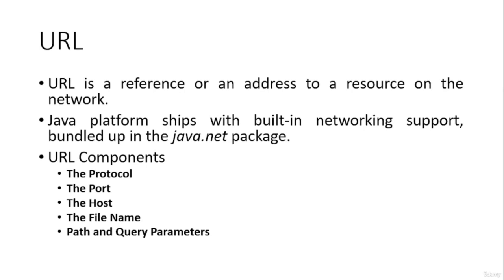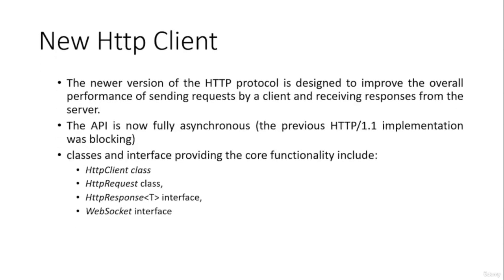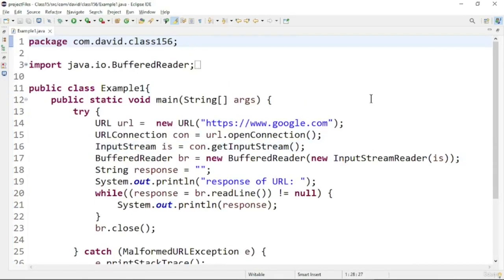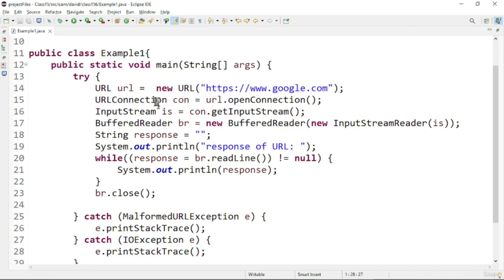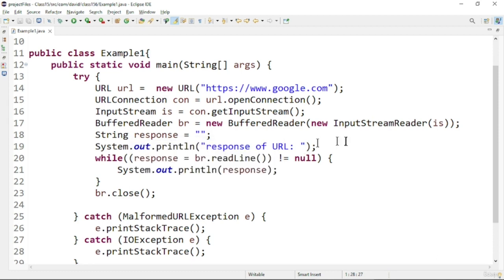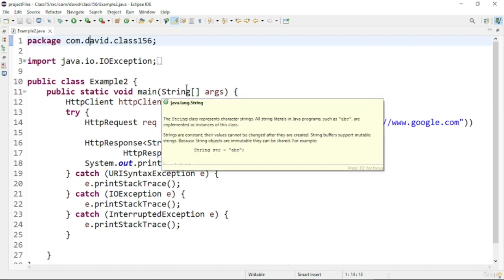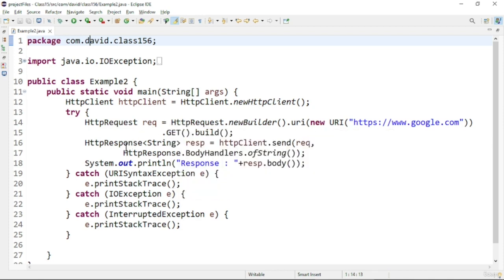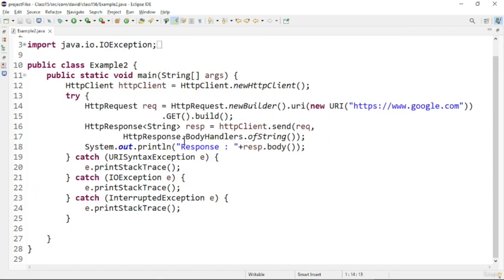Java tutorial #86 | Some more useful features - Http Clients | Java course for beginners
Some more useful features - Http Clients | Java tutorial #86